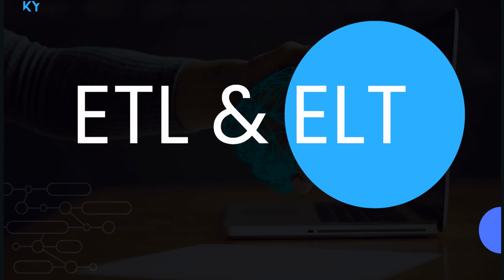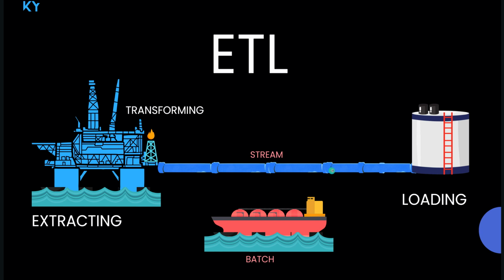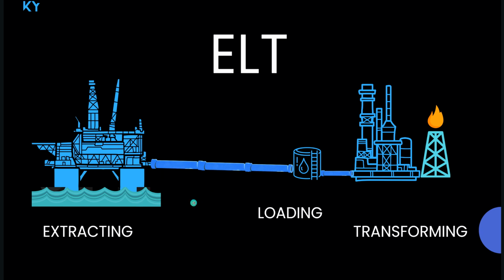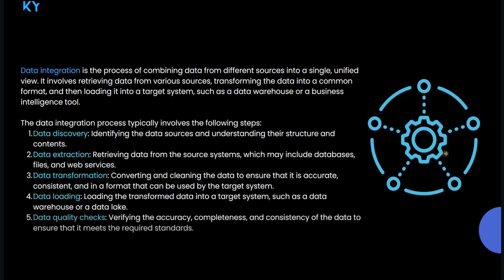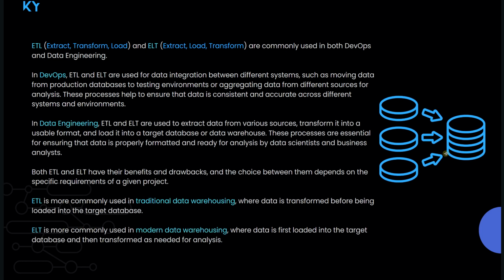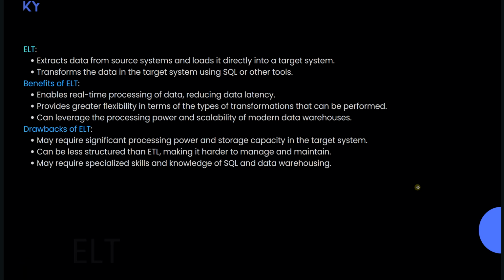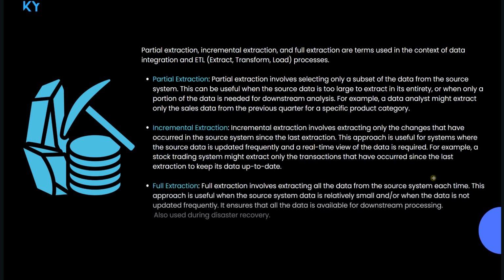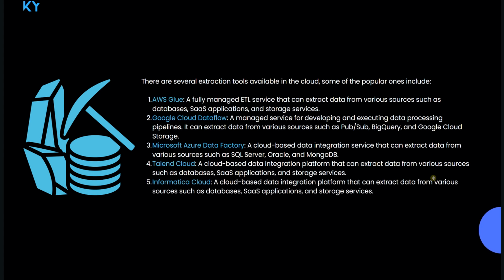Easiest ETL & ELT Explained for DevOps and Data Engineering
In this video, I have used the real-world analogy to explain the ETL and ELT processes so that anyone could understand it. Specifically for the DevOps and Data Engineering And Data Scientists.